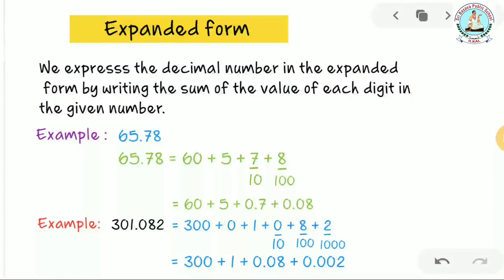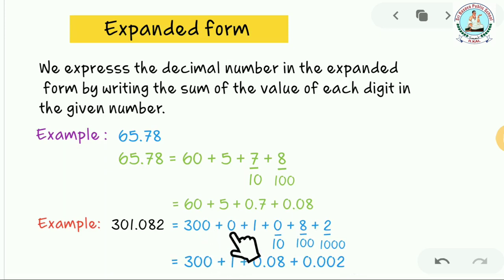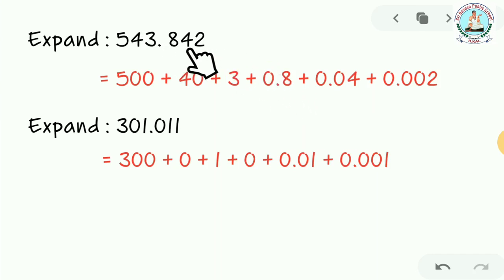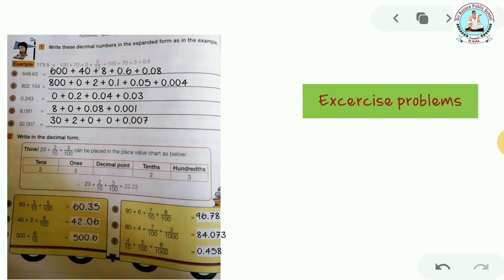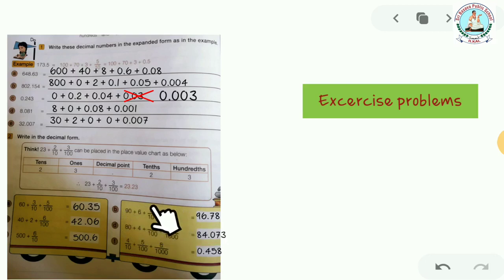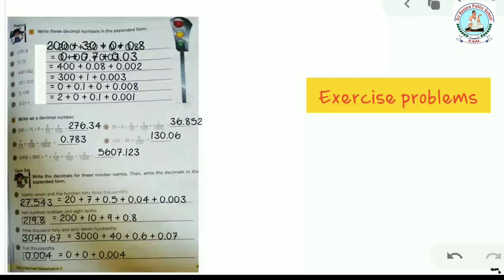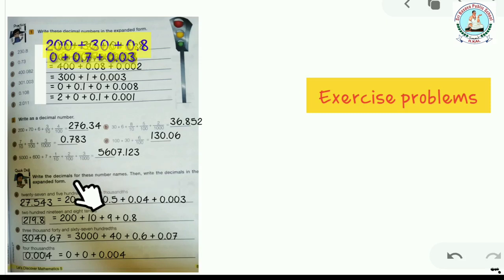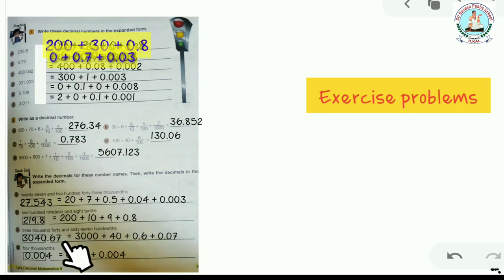5th Maths I Decimals, part-6